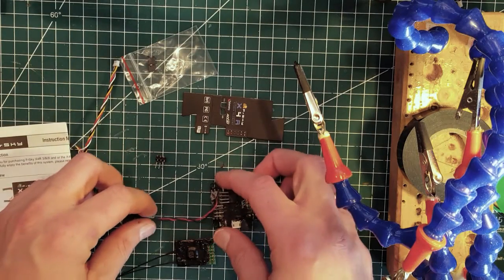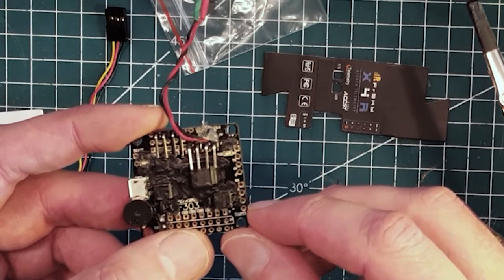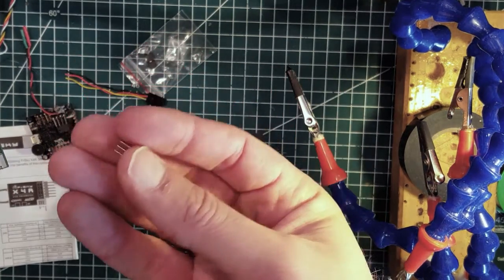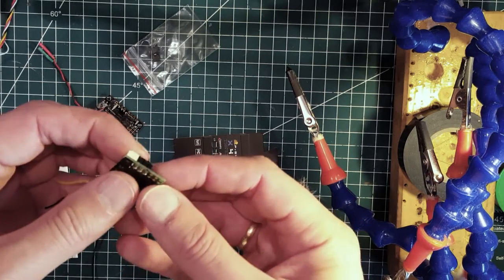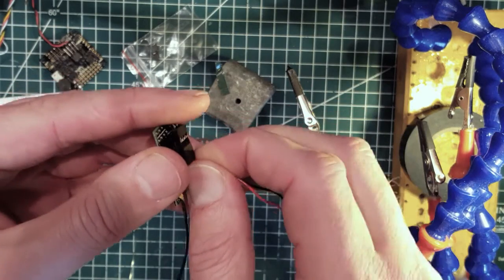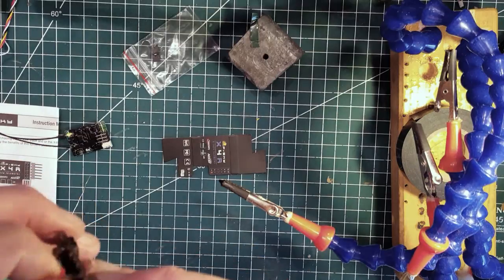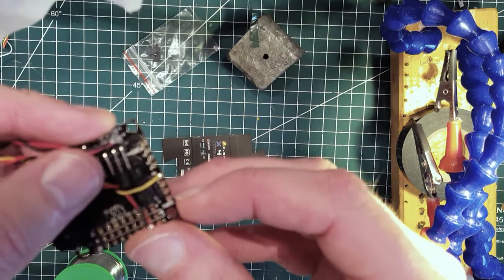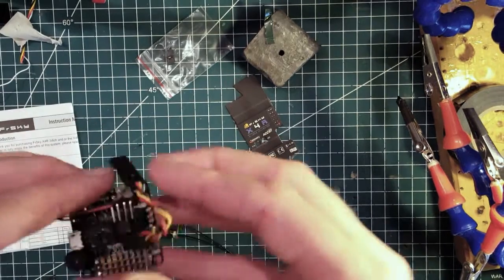How To: Connect your Frsky SBus Receiver to the flight controller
This is one way of connecting your frsky X4rR-SB receiver to your typical F3 board by soldering, there are of course also other ways of connecting it, but hthought Id show the one way I use the most.

Thanx and fly safe :)